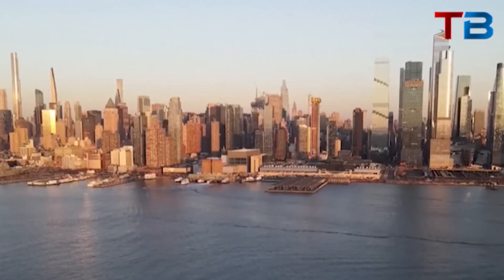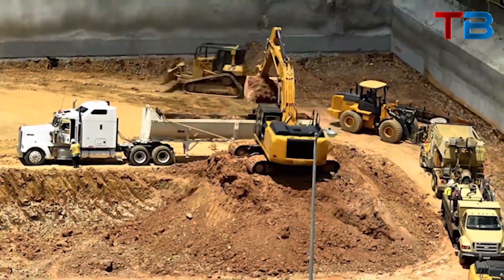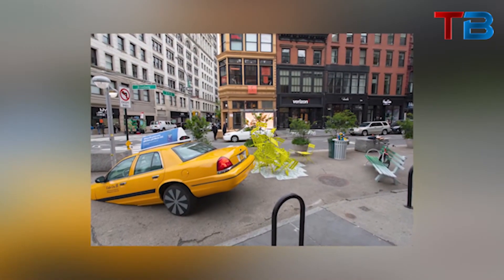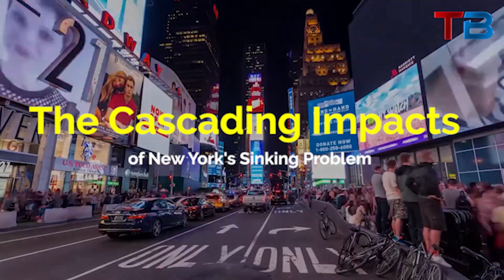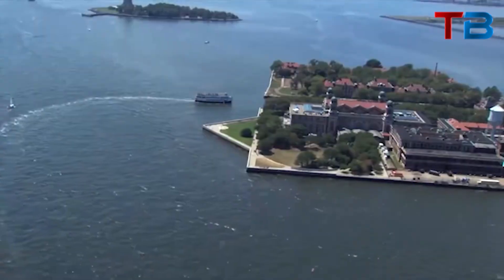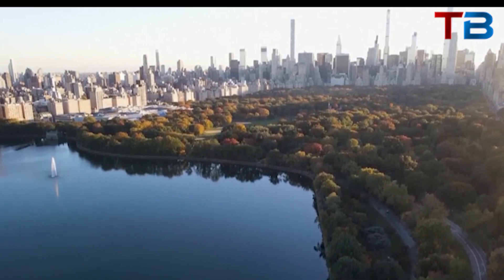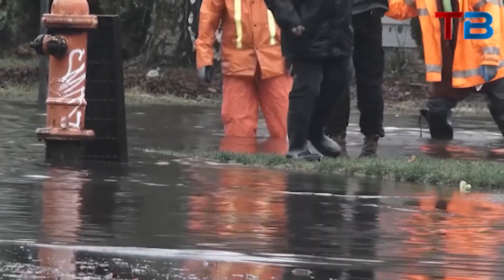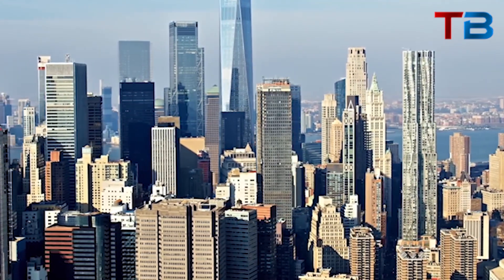The Weight of Progress: New York City is SINKING | Tech Blazer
Join us on a captivating journey through the heart of New York City, where towering skyscrapers define the urban landscape. From the awe-inspiring Empire State Building to the timeless charm of the Chrysler Building, these architectural marvels tell the story of a city that never stops reaching for the sky. But what if these colossal structures, which embody the spirit of the city, are also contributing to its subtle descent into the ground?

🏙️ New York City's magnificent skyline is a testament to human ambition, boasting legendary structures like the Empire State Building, the Chrysler Building, and the Freedom Tower. But as these architectural giants pierce the sky, what if they're also playing a part in the city's subtle descent into the Earth?

🌍 In this immersive video, we will explore the captivating story of how these colossal skyscrapers are gradually causing parts of the city to sink at an astonishing rate of up to 2 millimeters per year. It's a tale of the intricate geology beneath the city, where layers of glacial sediments from eons past meet fractured bedrock with a story all its own.

🏗 Discover how the sheer weight of New York City's skyscrapers exerts relentless pressure on the layers of soft sediment beneath, resulting in the gradual sinking known as subsidence. While the process of subsidence occurs globally, it's in New York that the skyscrapers are accelerating it.

🌏 New York City's story isn't just about one metropolis; it holds lessons for coastal cities worldwide. As cities reach new heights, they must also confront the reality of subsiding into the very earth they stand upon. Beyond New York, coastal cities like Shanghai, Dubai, and London share this challenge as they endeavor to construct towering symbols of progress.

💡 New York's predicament is a stark reminder that even the most magnificent cities are subject to the changing climate. Our ability to ensure these iconic metropolises endure rests on the collective decisions we make today. It's a testament to the necessity of curbing greenhouse gas emissions and securing a sustainable future.

✅  Other Videos You Might Be Interested In Watching:

👉Little Island: Hudson River Park - The Hidden Gem In New York City That's A Must-Visit | Tech Blazer

✅  About Tech Blazer:

Welcome to Tech Blazer!

Discover the tech world with us as we update you on the latest gadgets, industry trends, tech news, and interviews with tech industry experts.

Dive into insightful reviews and join our informative tech discussions, that cover everything from cutting-edge innovations to practical tech tips.